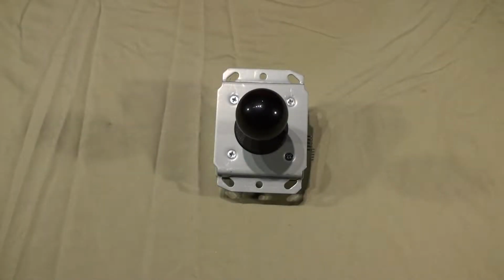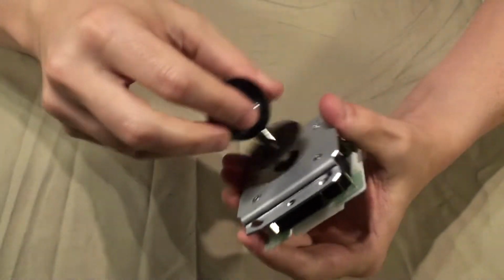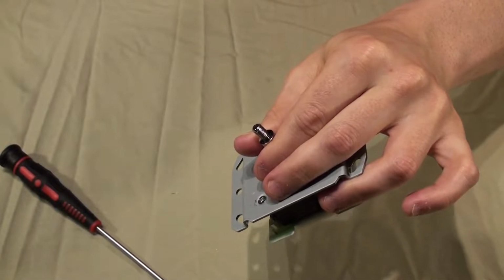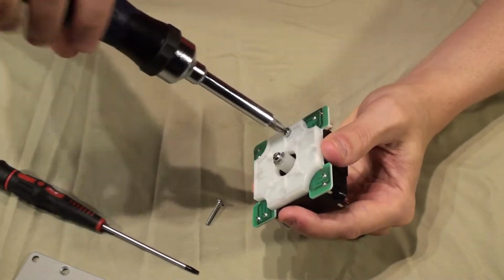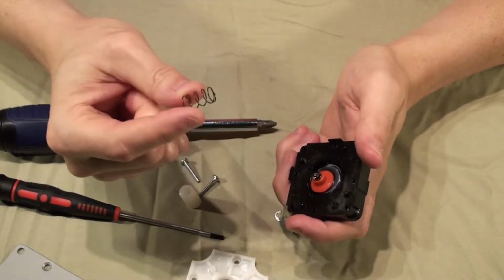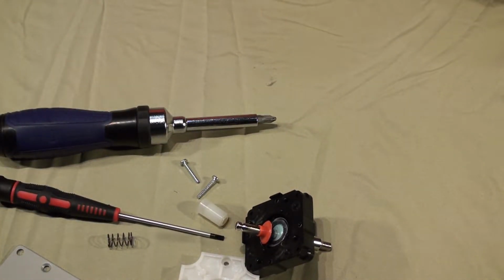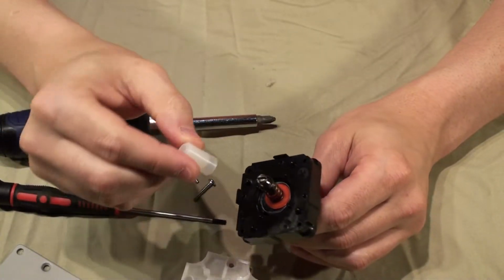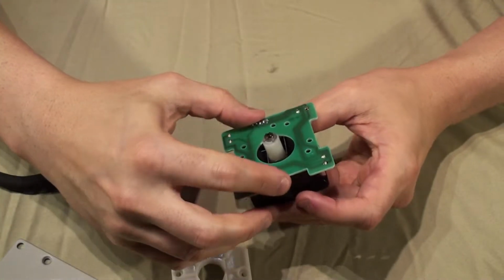Zero 2 Modstick - Seimitsu LS62 (Breakdown, Simple Mods)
In this follow up series to the original Zero to Fightstick, you'll again see how to build/assemble your very own arcade controls from the ground up. If you've wanted to know how to build your own stick but weren't sure how, this is meant to be your resource. This time you'll learn how to build an even more advanced setup, if that's your thing, or you can use just the information you need to build the setup of your choice.

In this episode you'll learn about how to install a joystick lever. It will also show how to remove a balltop.